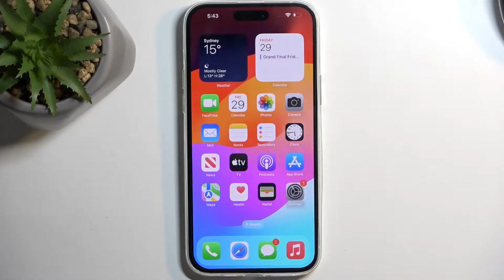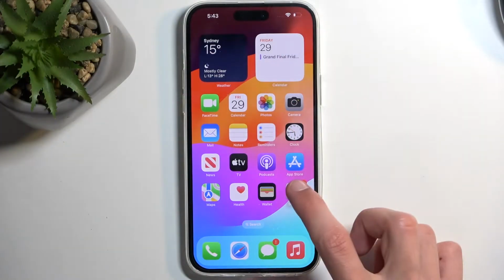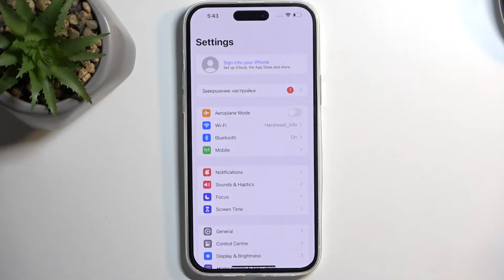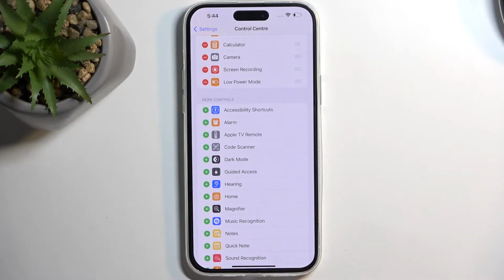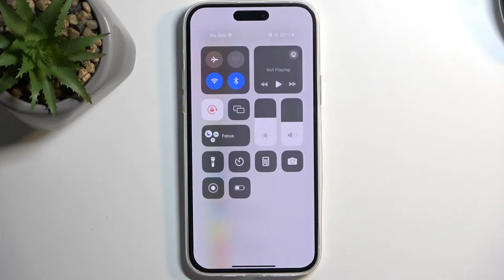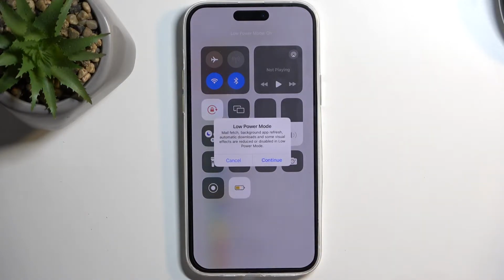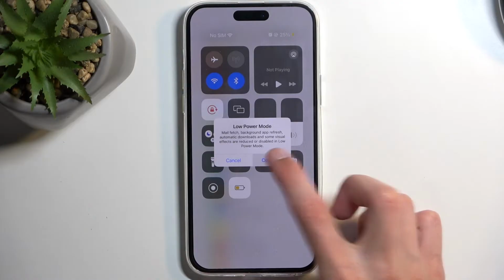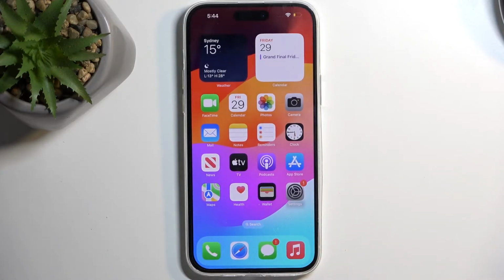How to Enable Power Saving Mode on iPhone 15 Plus - Activate Battery Saver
Read more info about iPhone 15 Plus:
Interested in extending the battery life of your iPhone 15 Plus? You've come to the right place! We'll demonstrate how to effortlessly prolong your device's usage on a single charge. Learn how to locate and effectively utilize the power-saving mode. Follow the steps provided, and you'll be able to enable power-saving mode successfully.

How to use battery saver in iPhone 15 Plus? How to enable battery saver in iPhone 15 Plus? How to extend battery life in iPhone 15 Plus? How to use power saver in iPhone 15 Plus? How to save battery in iPhone 15 Plus?